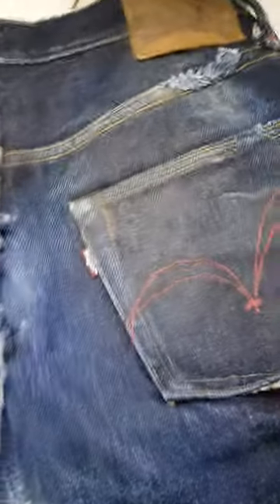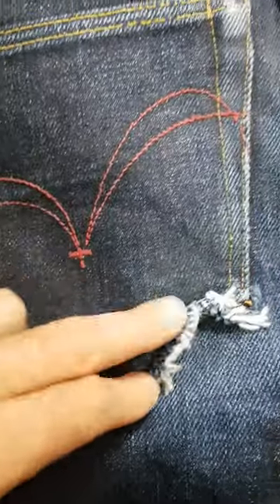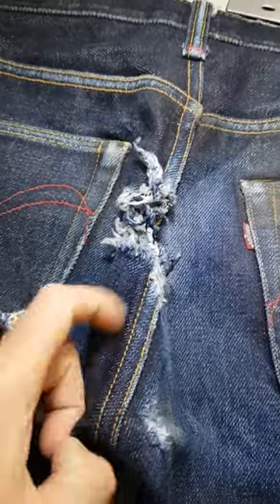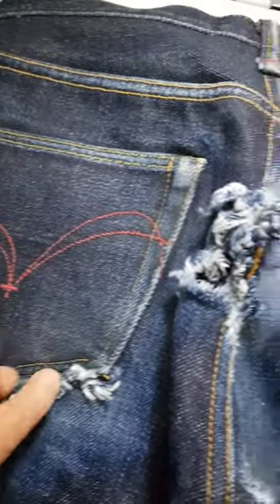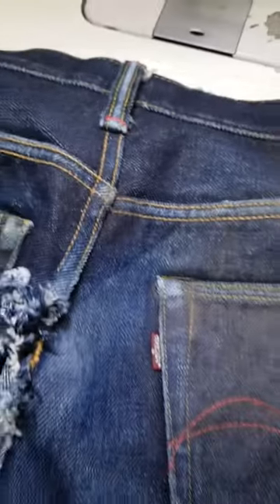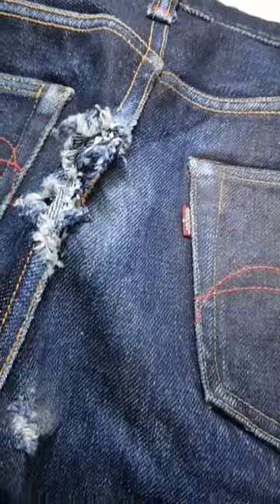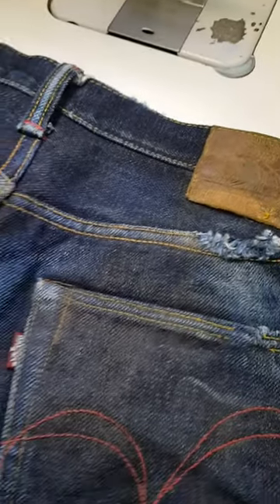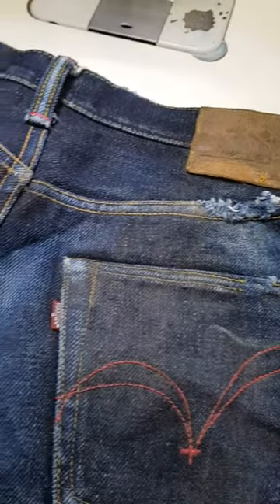20oz Samurai Jean's after motorbike accident, in for repair work at The Denim Doctor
On the bench with Samurai 20oz selvedge denim after motorbike accident.
Restoration, Repair & Alterations of your Samurai Jean's @thedenimdoctor69